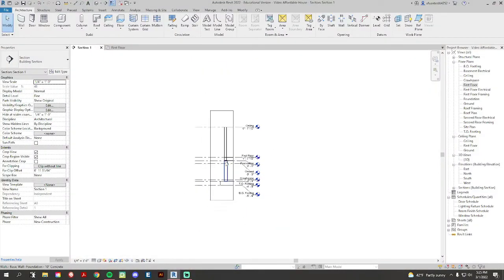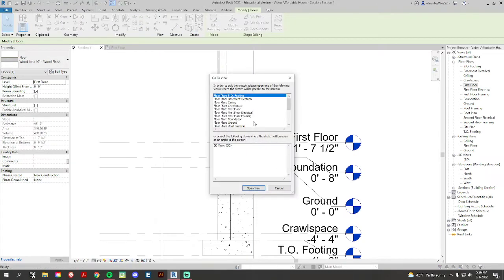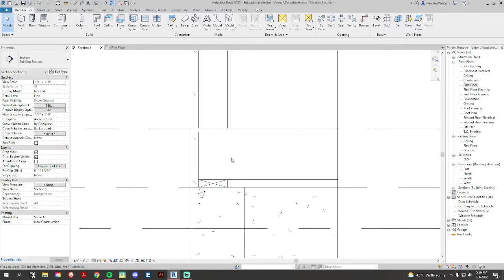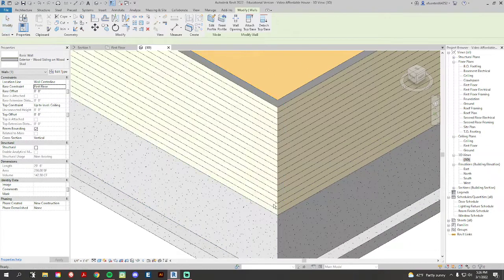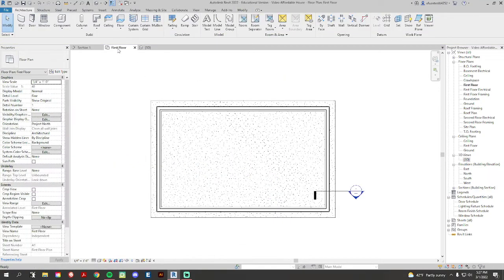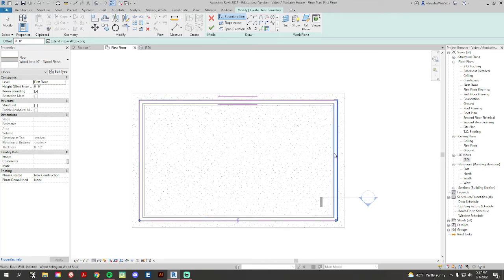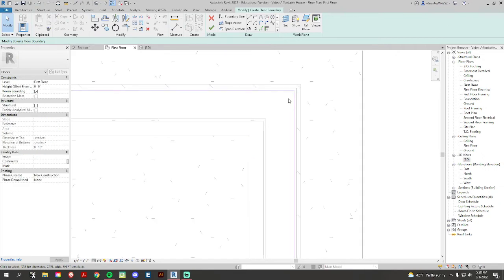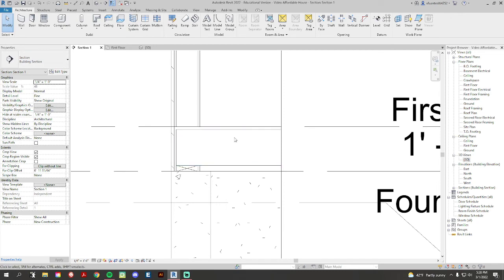Revit | How to create a Notch in the Wall/Floor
PLTW CEA
MSHS